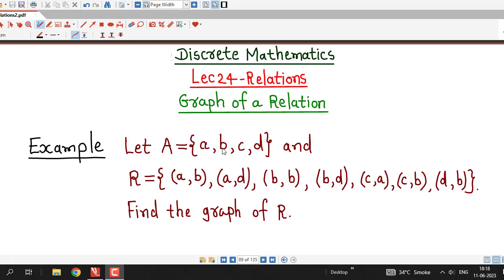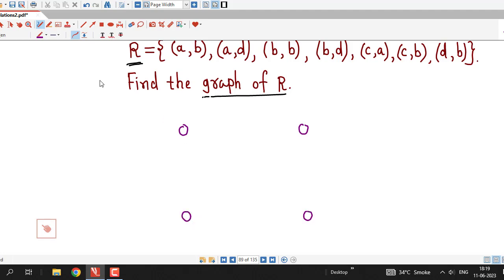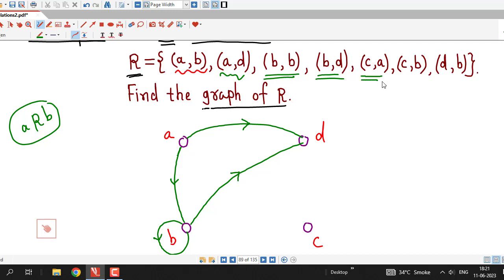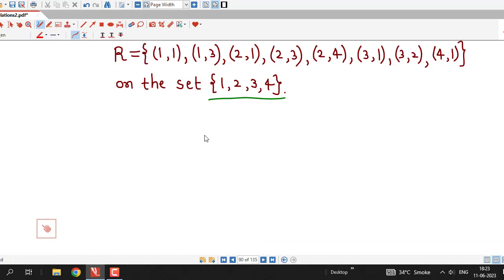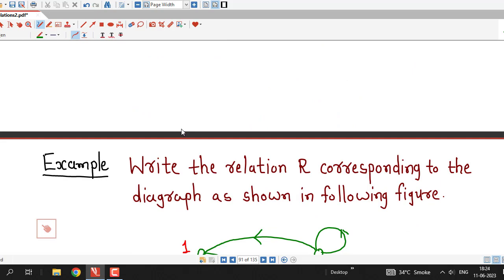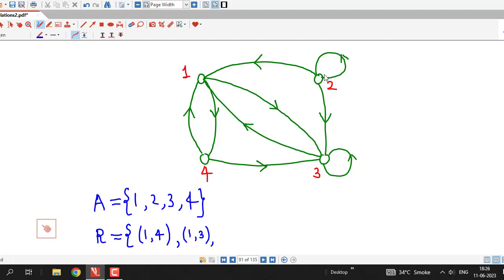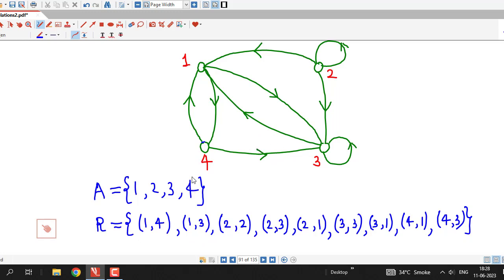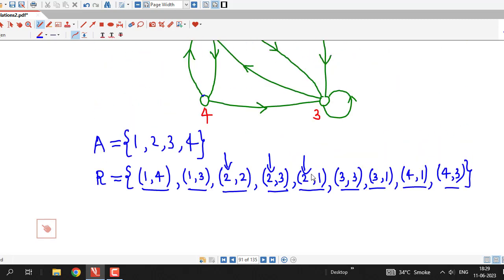Lec24/Relations/Graph of a Relation/Examples